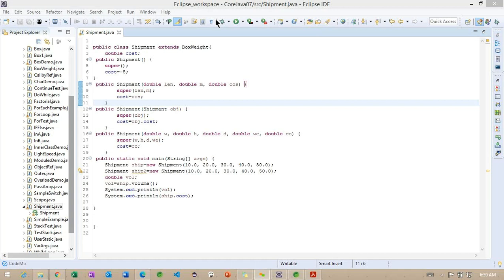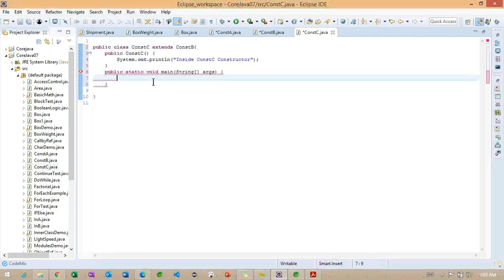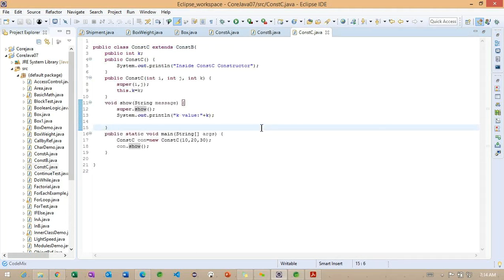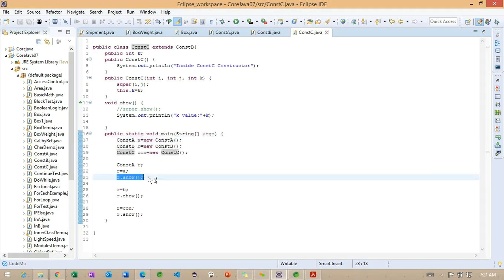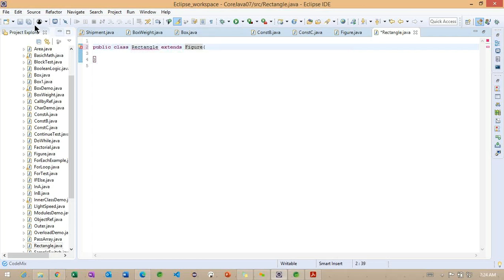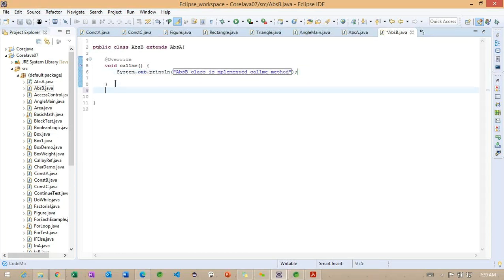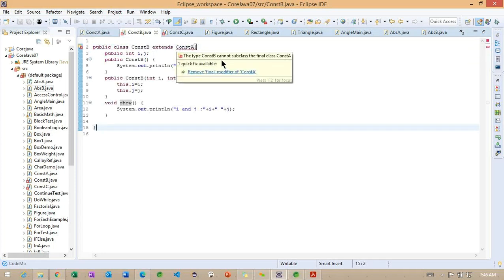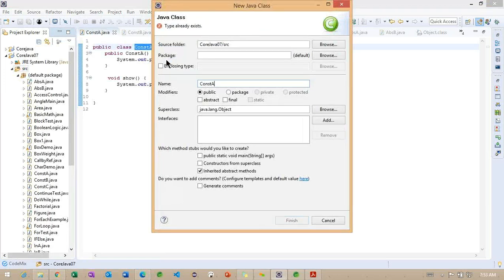Method Overriding && Abstract Class